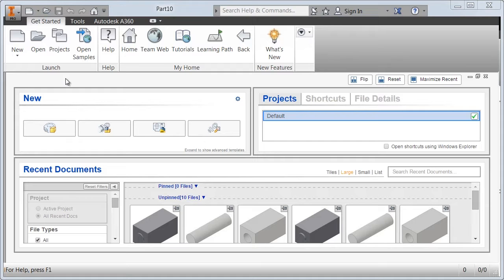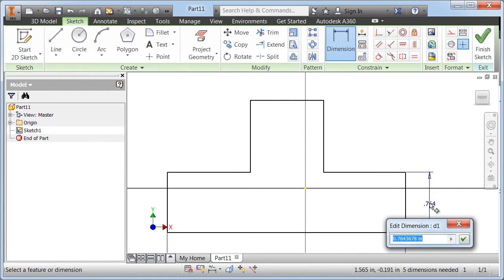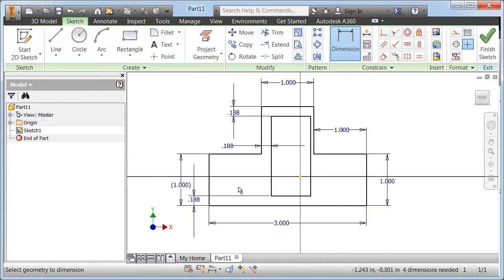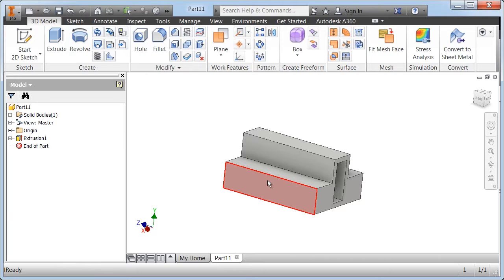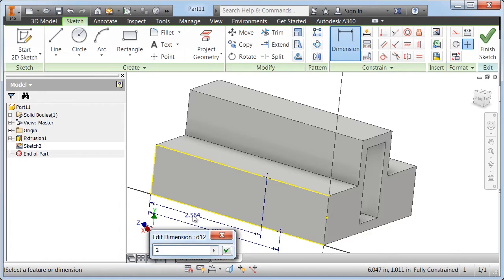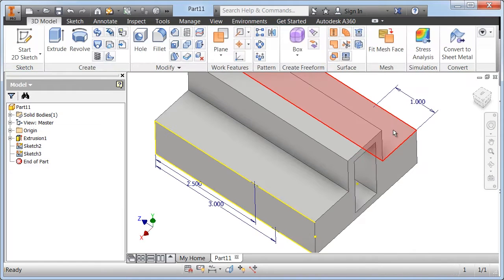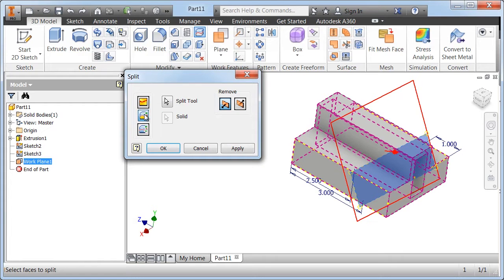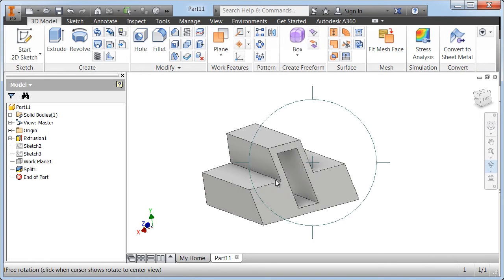Chapter 11 Advanced Work Plane Procedures